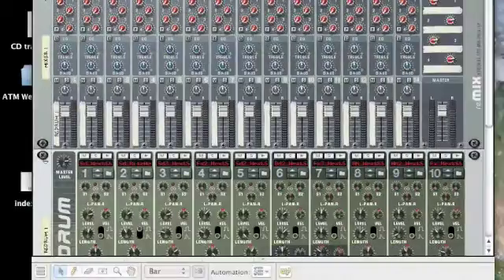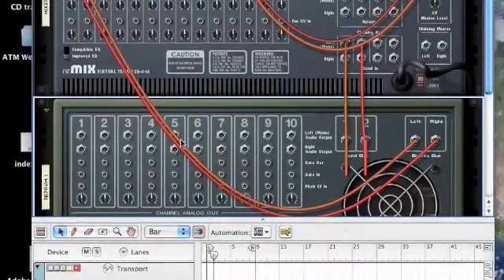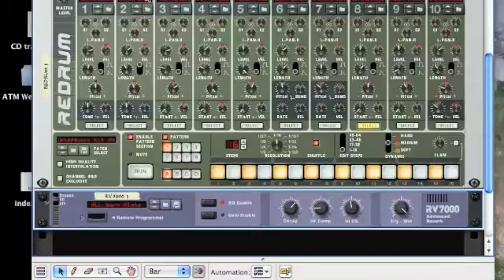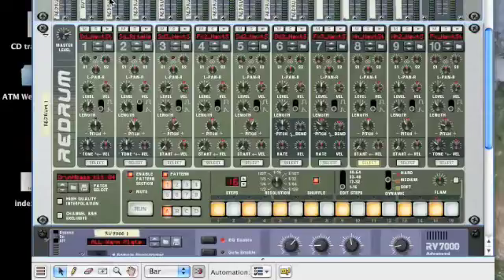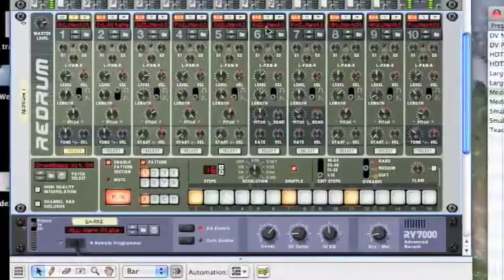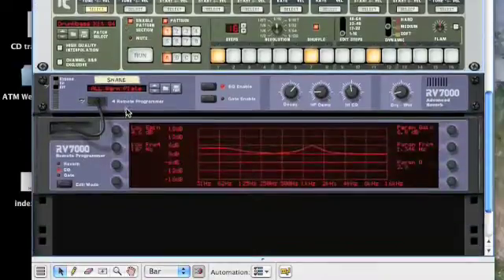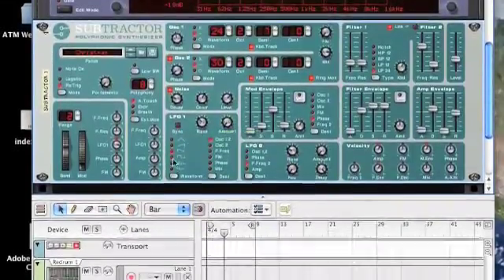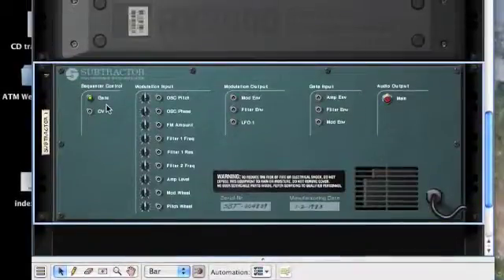Using CV wiring in Reason -- Part 1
This tutorial explores the cabling options available to the Redrum, including audio outputs, insert FX and CV gate in and out.